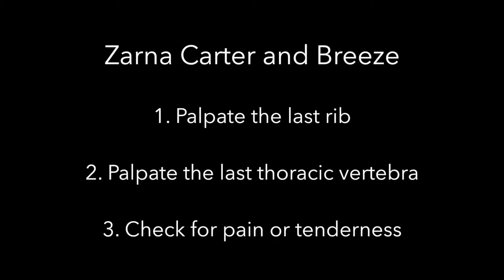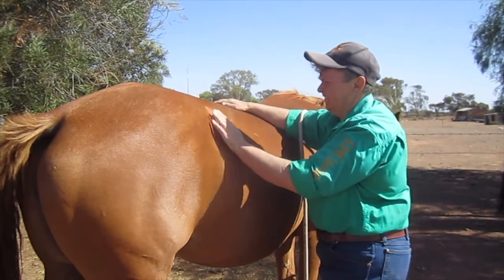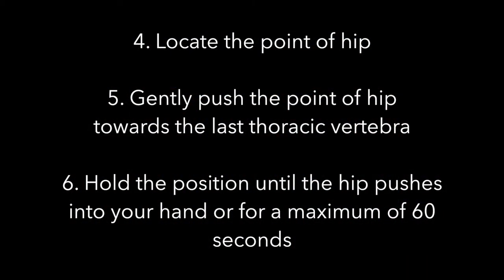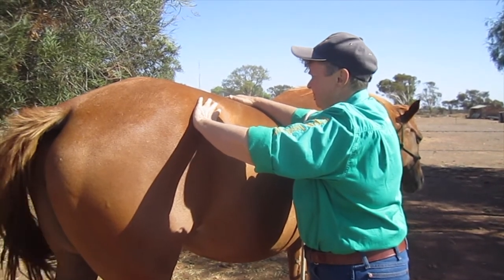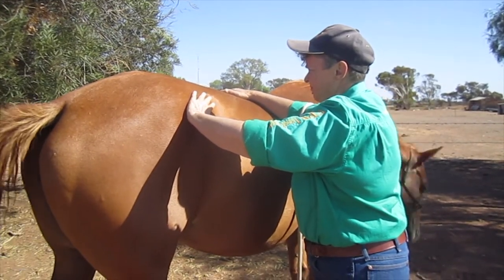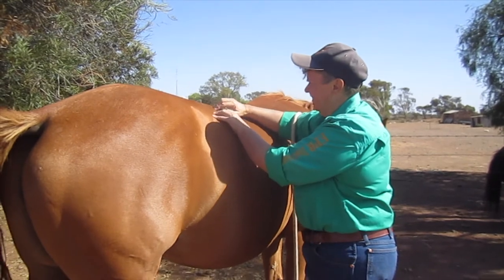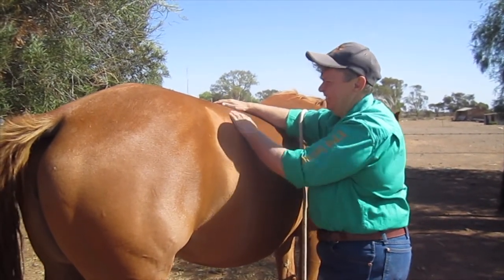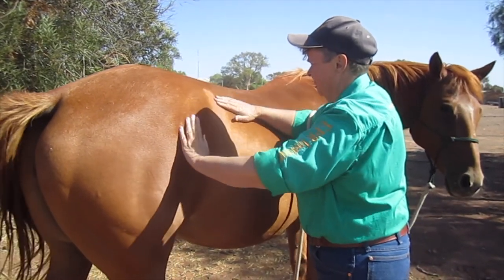Equine Positional Release Iliopsoas Technique - Short Lever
Gently push point of hip towards the last thoracic vertebra to release tension in the iliopsoas muscle group.